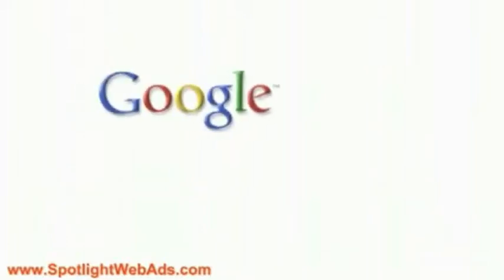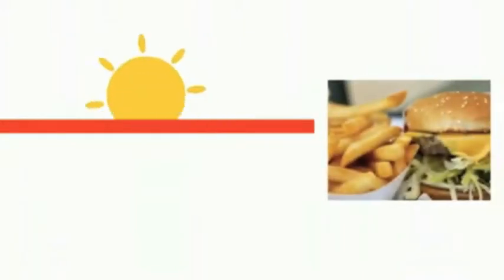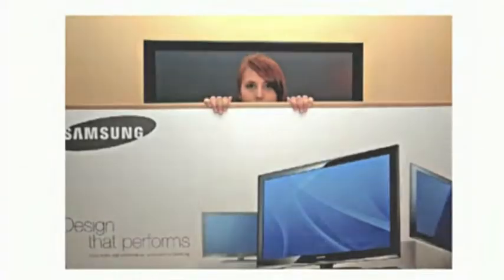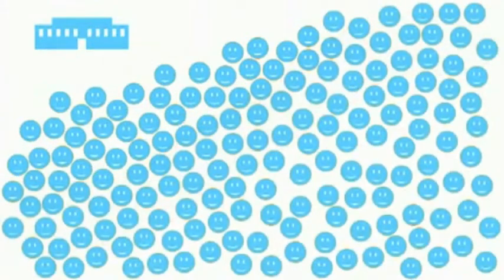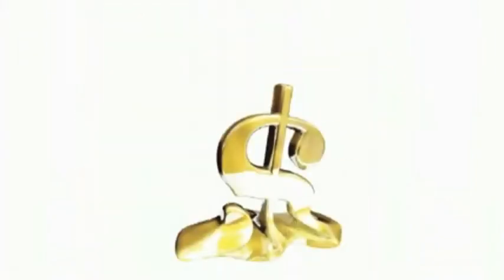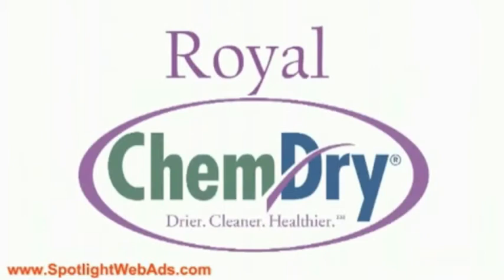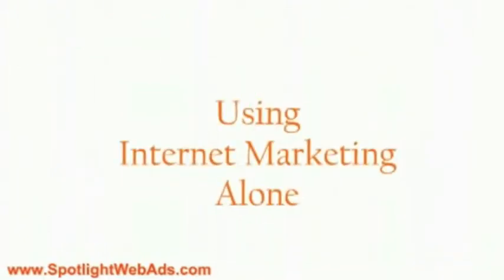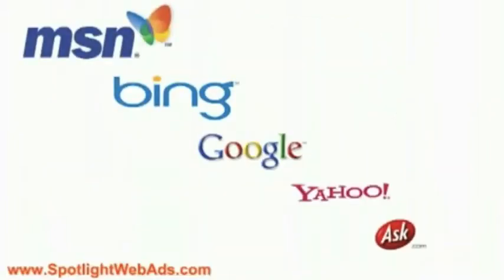Long Beach Search Engine Optimization (Seo)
specializing in Search Engine Optimization, SEO, Web Advertising, and Web Design.  We will custom tailor a geo targeted ad campaign that is specially fitted to your companys consumers.  This means that your business will save money and see a huge success because we seek out your target audience.  We do everything from getting you started with a web page to helping your business get seen with high profile sponsored links.  But, our greatest service is getting your website to the top of all the major search engines. for all your Search Engine Optimization, SEO, Web advertising, and Web Design needs.